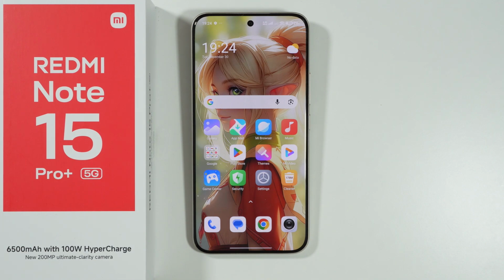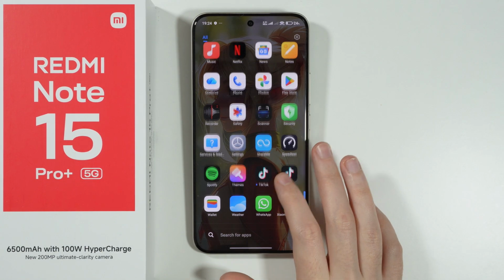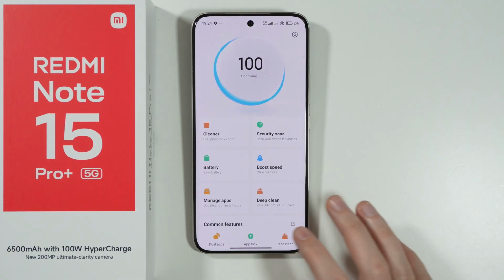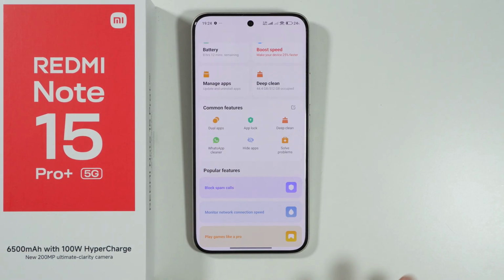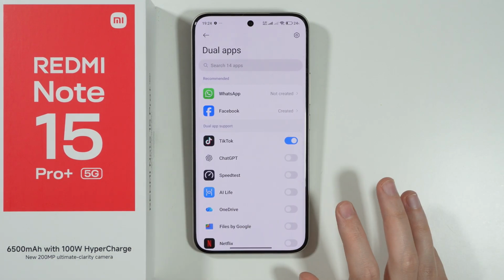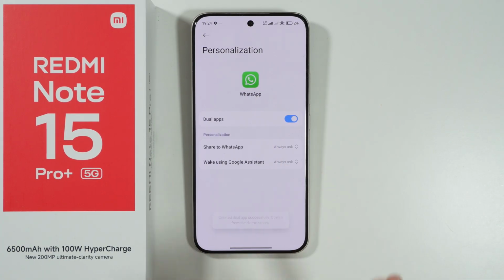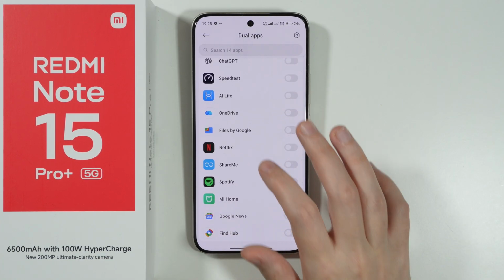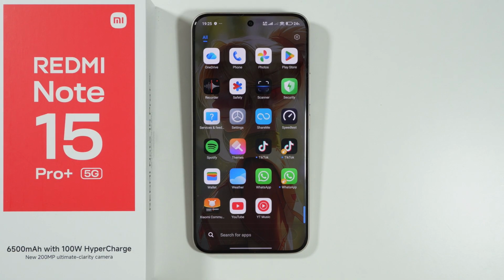Redmi Note 15 Pro/Pro+ 5G: How to Clone WhatsApp (Use 2 WhatsApp Accounts) - Duplicate WhatsApp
In this video, I'll show you how to clone WhatsApp on your Redmi Note 15 Pro/Pro+ 5G, allowing you to use two WhatsApp accounts simultaneously. This step-by-step tutorial will guide you through the process of setting up a duplicate WhatsApp account, so you can easily manage personal and work communications. Follow along to learn how to make the most of your device with this handy feature!